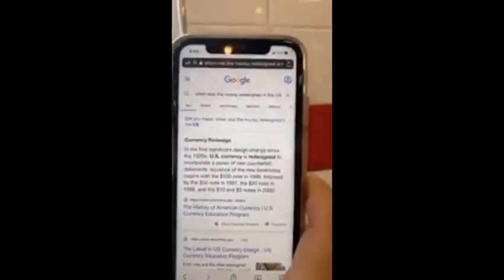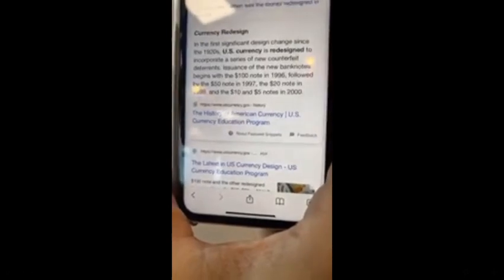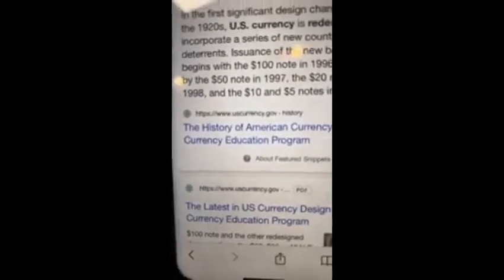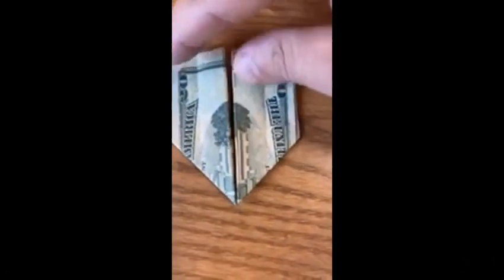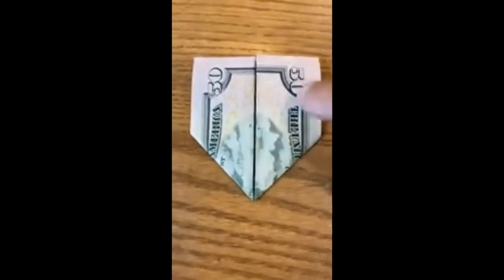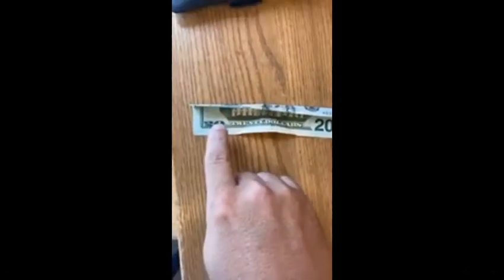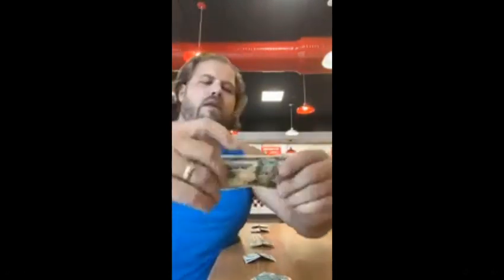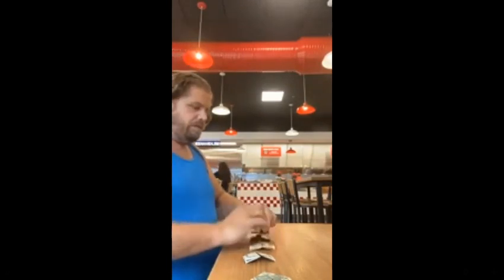Roy Fields (musician) shows you the money